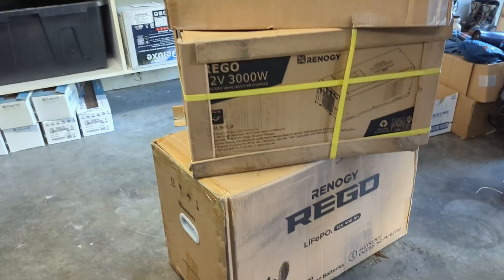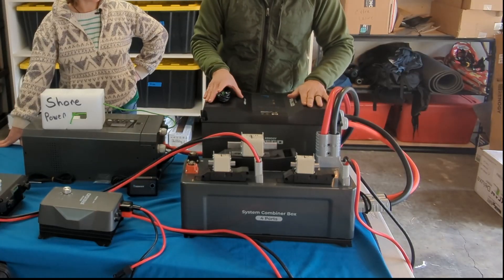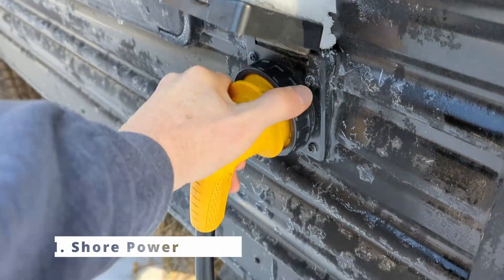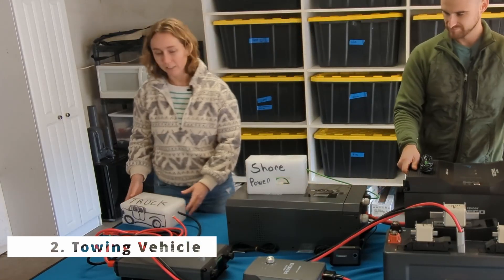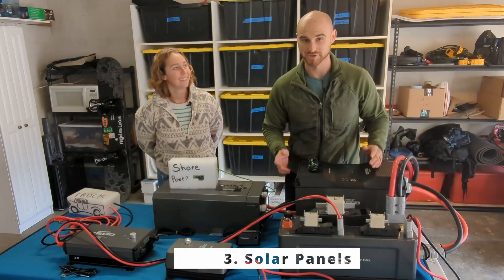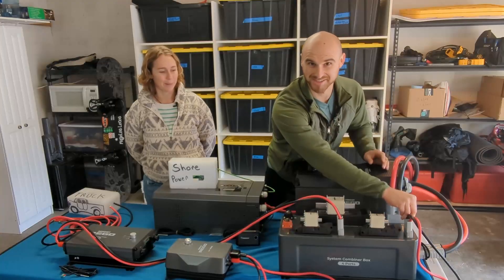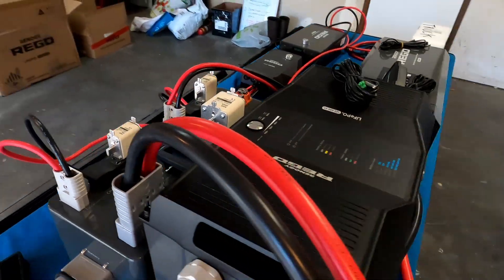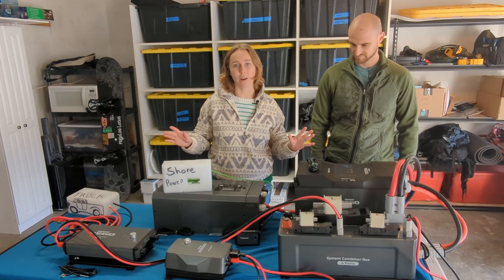Renogy REGO System Explained: Quickly!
This short video describes the REGO Solar Powered System by Renogy.  It is an excerpt from the full Renogy REGO system installation from 2022.

Watch the whole 5 episode series outlining the installation of a REGO System into a 2021 Forest River Wolf Pup travel trailer and the 2020 Toyota Tacoma that pulls it.

REGO is an innovative, robust, and nearly foolproof solar powered system complete with remote energy monitoring and smart home automation, designed to take the connection worries off your mind -- fuse, busbar & wiring size calculations.  This is the latest innovative, plug and play system made by Renogy.  All components are wired together with Anderson connectors, greatly simplifying installation.  All 6 components work seamlessly together to provide 3 different ways to charge the powerful 400Ah REGO Lithium Iron Phosphate battery (with self-heating function), as well as monitor the entire system.  Additional batteries can be connected in parallel to increase capacity through the 3 Port Battery Combiner.

Erin & Jeremiah are new to solar power and have just a little experience with electrical but they completely crush this installation with just a little coaching from us, Shari and Hutch @FreedomInACan.

EPISODE BREAKDOWN:
Episode 2: Meet Erin & Jeremiah, why they choose solar, and what they hope to get from it.
Episode 3: We wire up the Toyota Tacoma to carry the DC to DC engine charge back to the trailer.
Episode 4: THE BIG INSTALL of the REGO system!  We walk you through each step of the process as well as provide detail on some of the tricky wiring steps.
Episode 5: We test each component in the system as well as run numerous appliances to test the efficacy and efficiency of the system.

Check out our recent blog for more information about the REGO system, estimated installation times, as well as our score card for each component of the system

400A 4 Port Combiner Box

*Solar panels are not sold as part of the REGO system, so that you can choose the size and type of solar array that is best for your rig.

Come back for more Solar DIY and Sustainable RV travel videos on our channel.